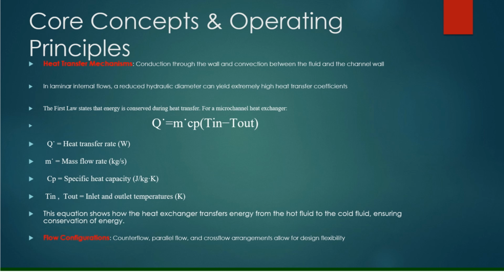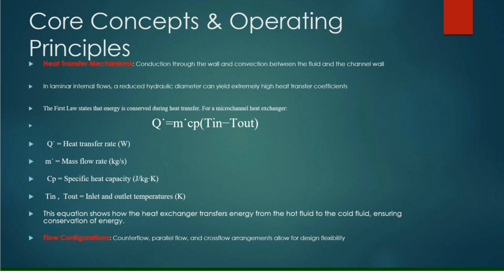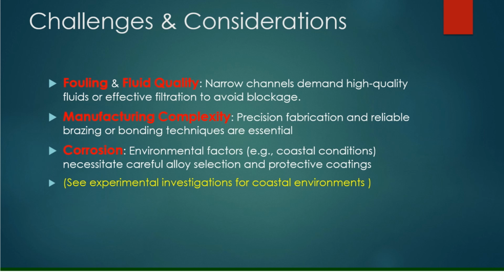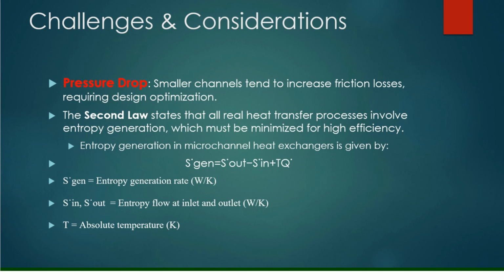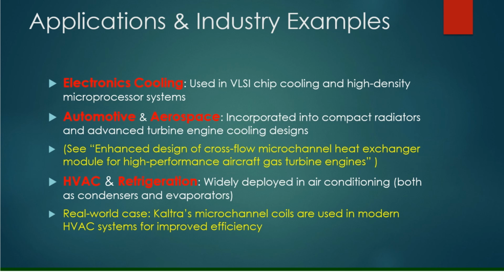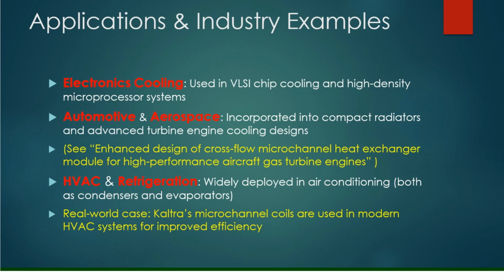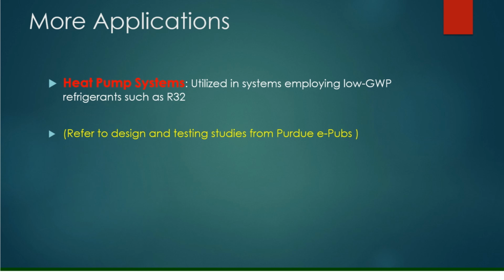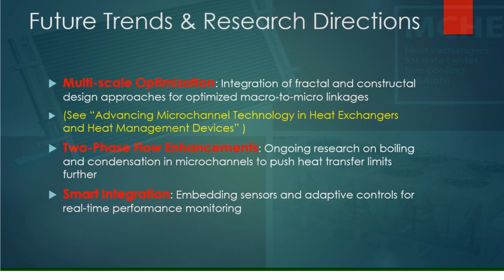Microchannel Heat exchangers - Group 33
This is a presentation on Microchannel Heat exchangers. It has been made as simple as possible to incorporate the first and second law of thermodynamics in a way that is not too bulky and easy to understand.